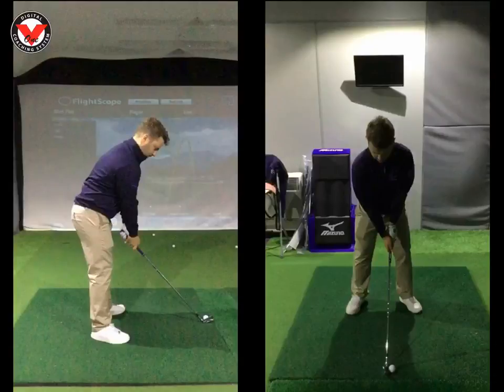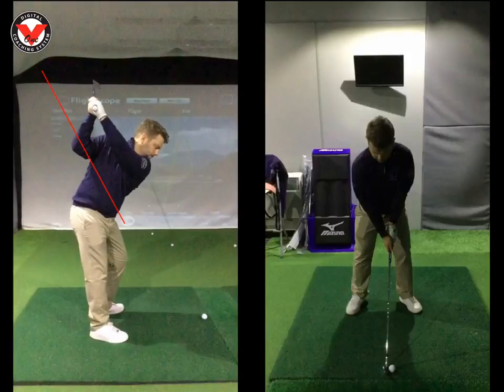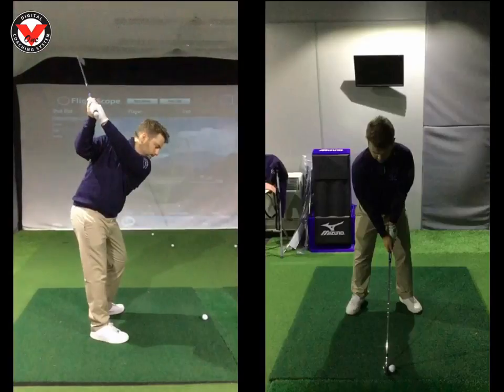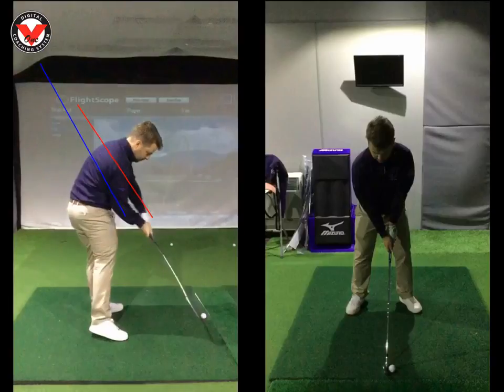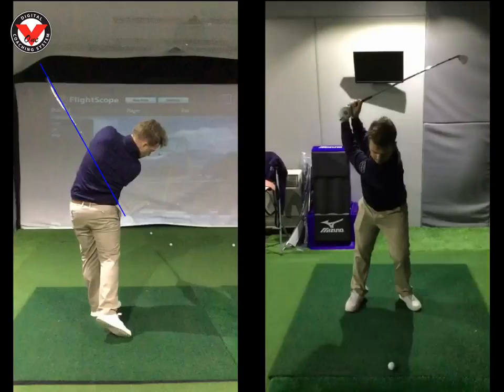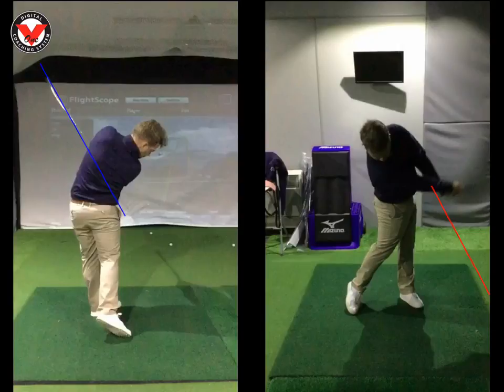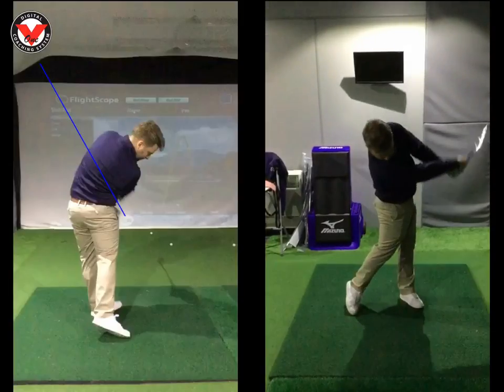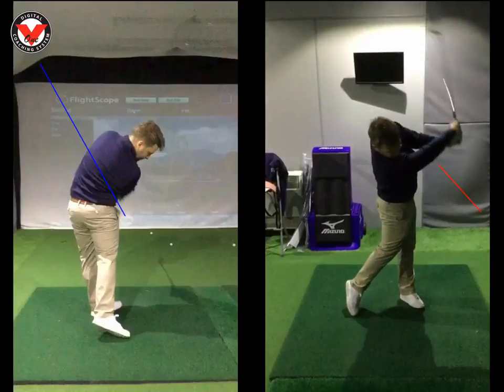Danny Swing Review